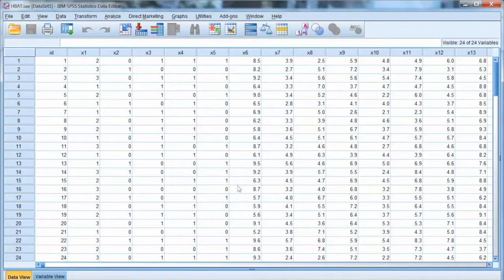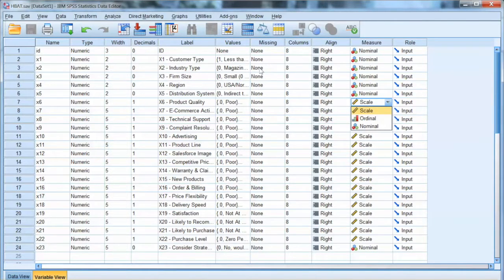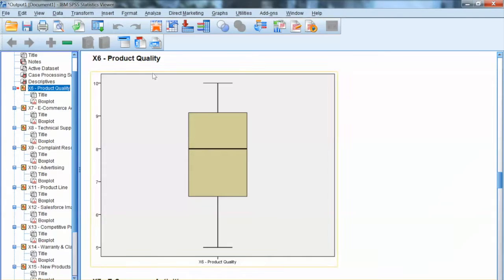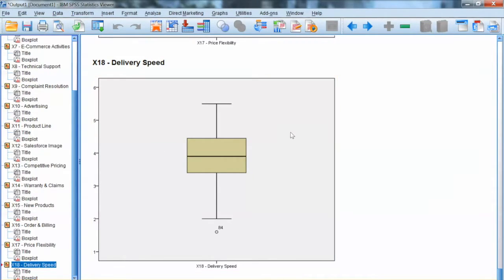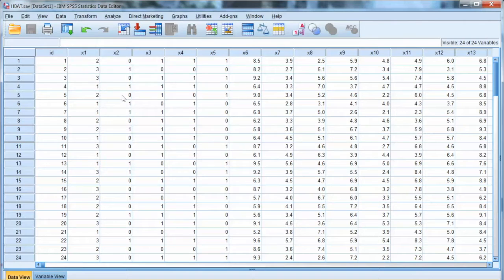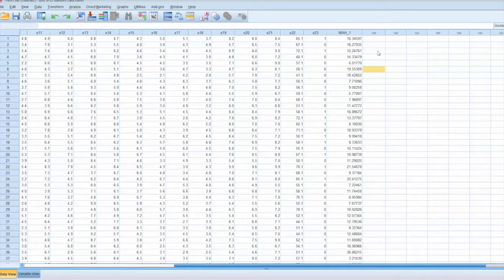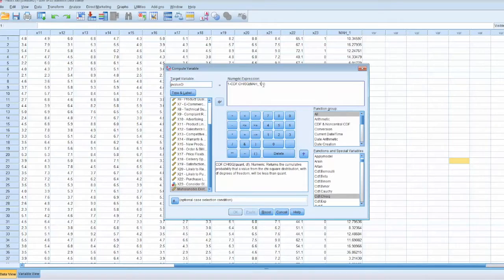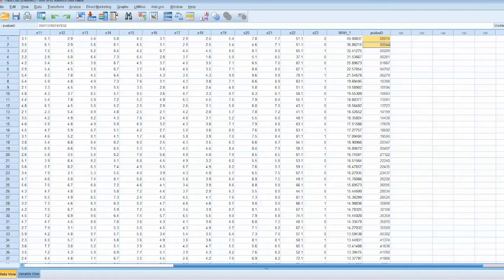SPSS Outliers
How to detect and handle outliers using SPSS?